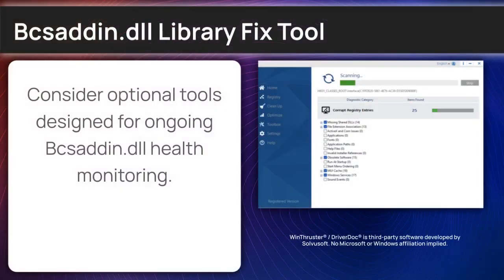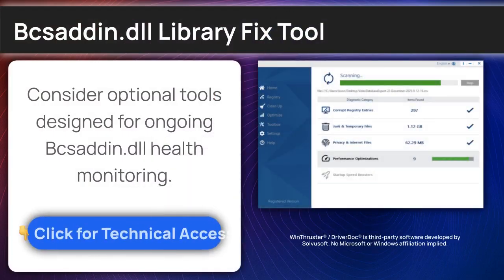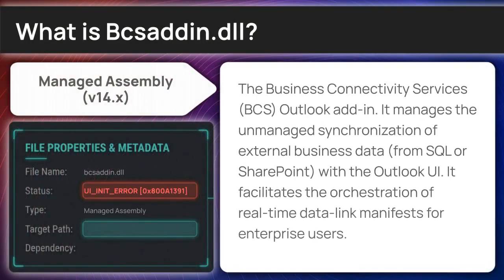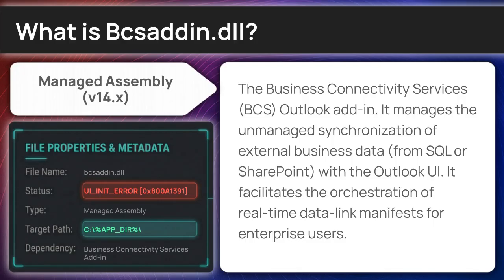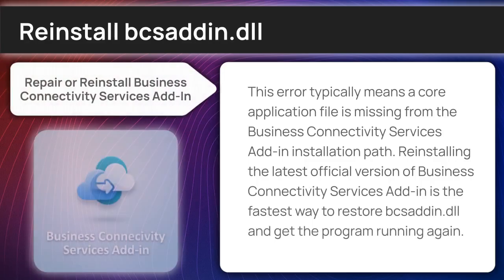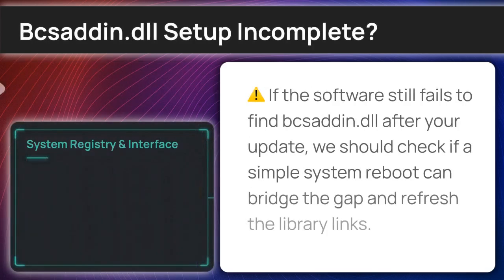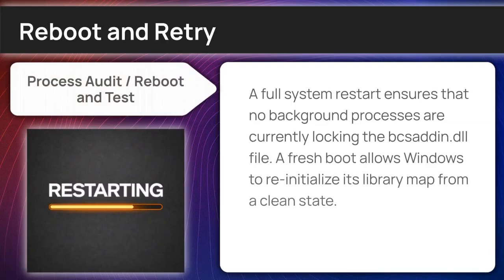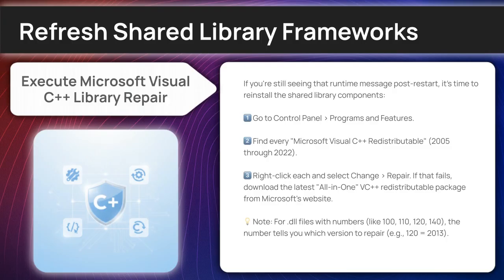Fix bcsaddin.dll Office!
Bcsaddin.dll: Complete Guide to Fix Runtime Errors Caused by Missing or Corrupt DLLs in Business Connectivity Services Add-in.

Seeing Bcsaddin.dll mentioned in an application error message? This DLL serves as a connection point between Business Connectivity Services Add-in and other required system components.

What is Bcsaddin.dll? The Business Connectivity Services (BCS) Outlook add-in. It manages the unmanaged synchronization of external business data (from SQL or SharePoint) with the Outlook UI. It facilitates the orchestration of real-time data-link manifests for enterprise users.

If you’re seeing this error, I’ll walk through standard troubleshooting steps to help you get back up and running.

▶ File Breakdown:

- Explore details regarding the bcsaddin.dll component
- Resolving missing bcsaddin.dll dependency files

Timestamps:

00:00 - How to Fix bcsaddin.dll Error on Windows PC
00:20 - What Is bcsaddin.dll and How Is It Used by Programs
00:44 - Reinstall bcsaddin.dll File for Windows 10/11 Fix
01:08 - Reboot Your PC to Complete Installation
01:27 - Fix bcsaddin.dll Error by Refreshing Shared Libraries
02:09 - Why You Should Not Download Random DLL Files